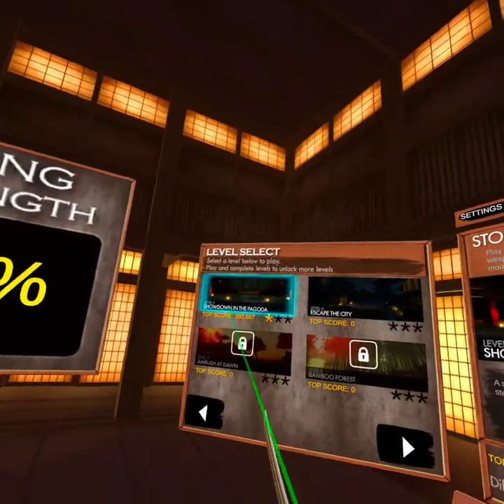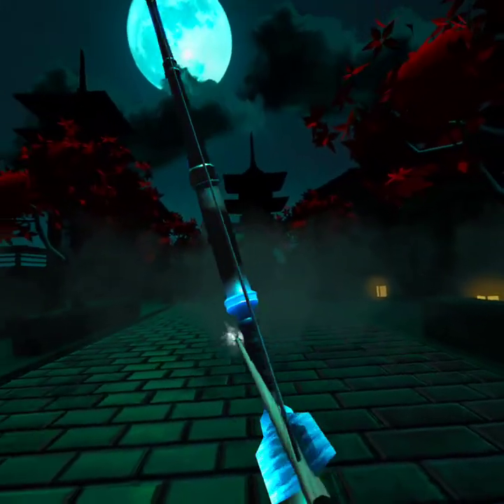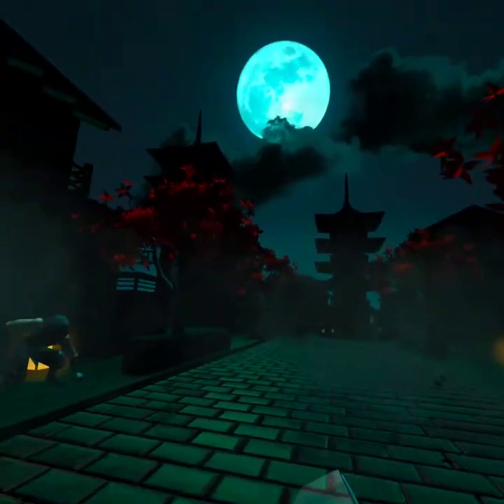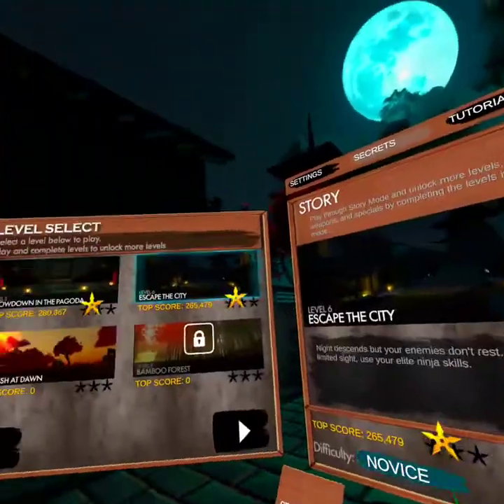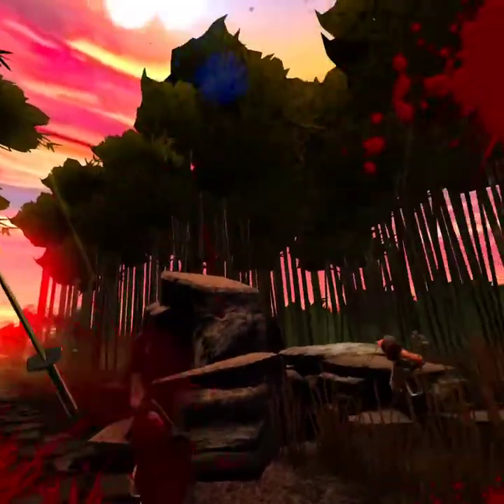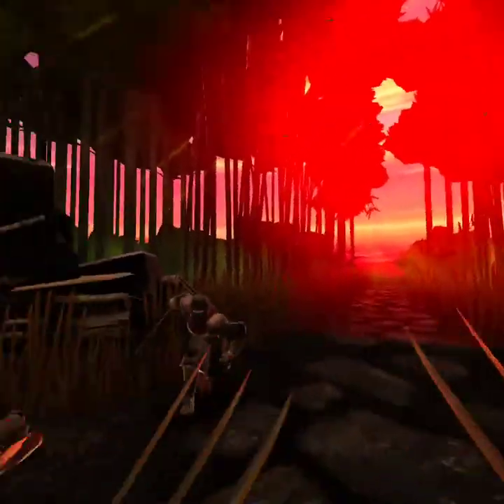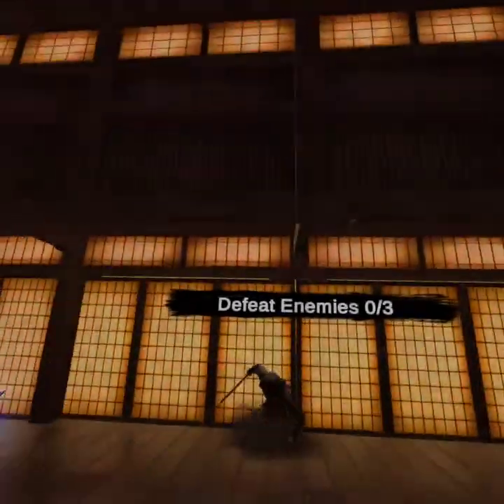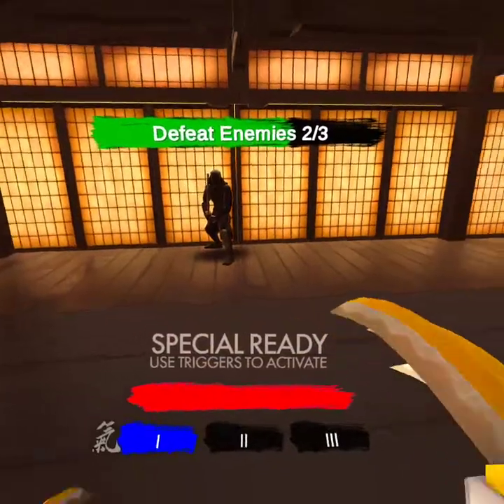Ninja legends VR is cool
gtfhddnryui.  subscribble